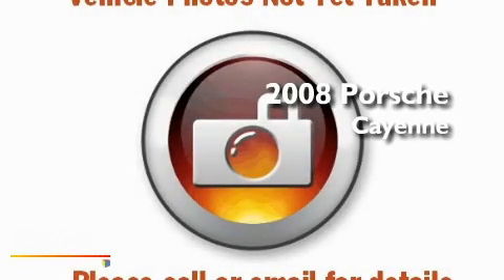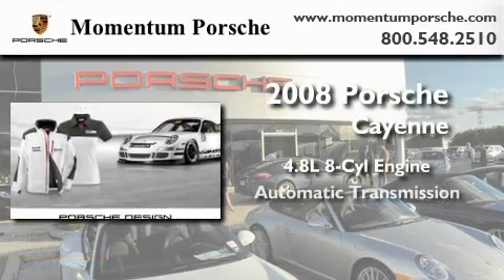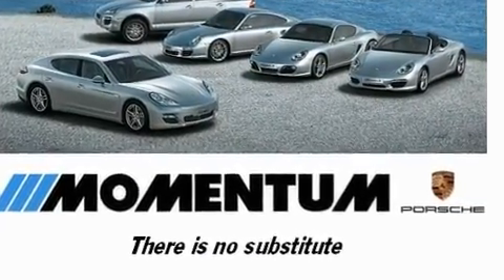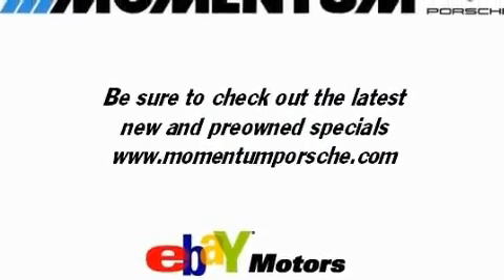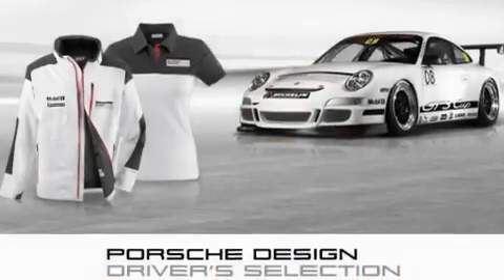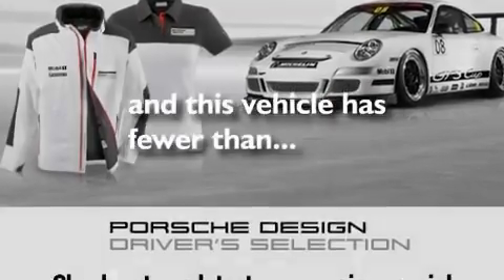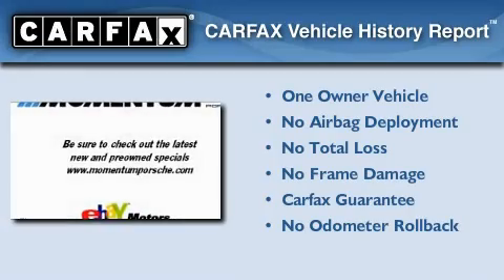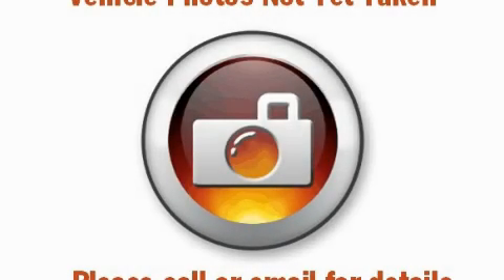2008 Porsche Cayenne Certified Houston TX 77074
Year: 2008
 Make: Porsche
 Model: Cayenne
 Engine: 4.8L V-8cyl
 Trans.: Automatic
 Exterior: Marine Blue
 Miles: 32,978
 Interior: Havanna/Sand Beige

 Used 2008 Porsche Cayenne Houston TX